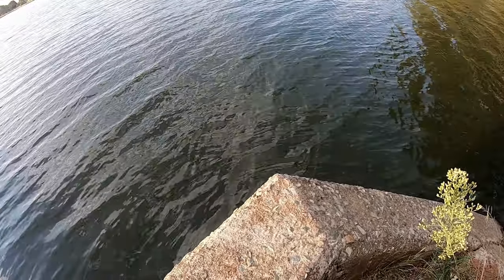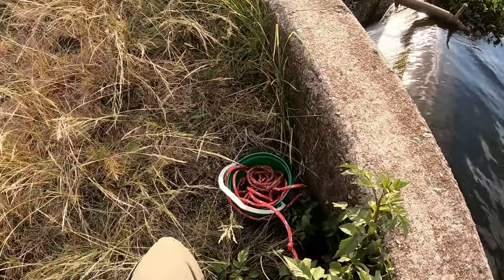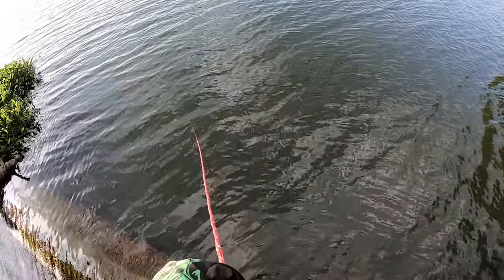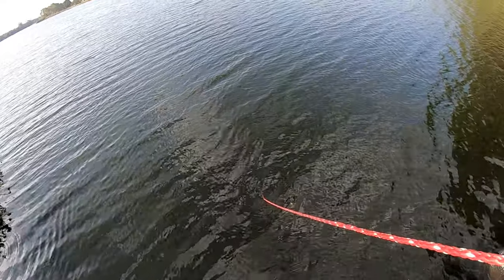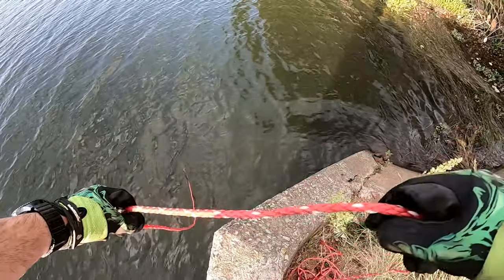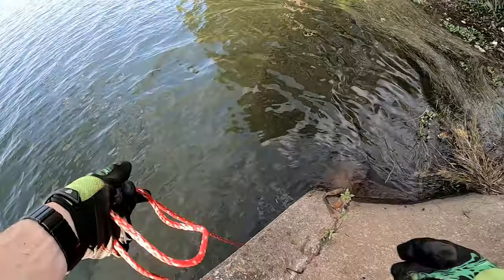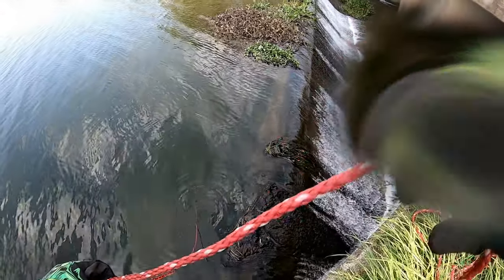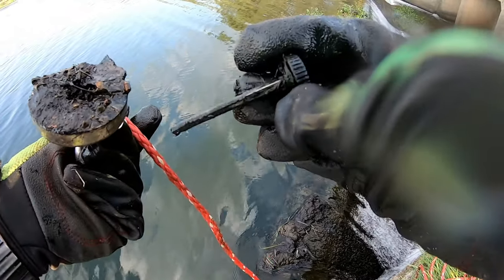I found Mr crabs home magnet fishing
BEEN A WHILE SINCE I WENT MAGNET FISHING SO I WENT PAST HOMESTEAD FOR 2HRS  SESSION...

...Follow my club the outcasts bass fishing association...